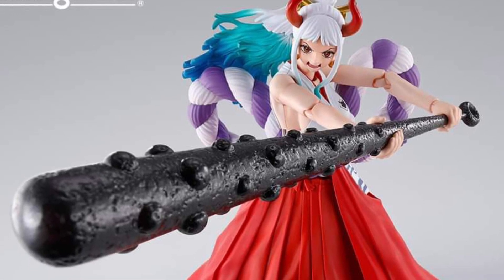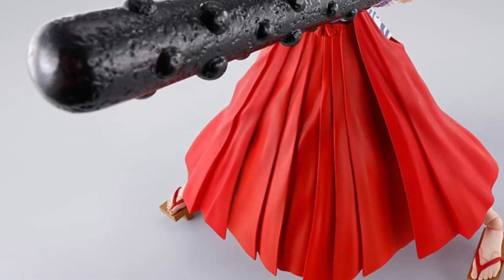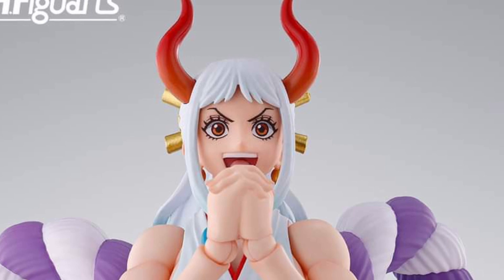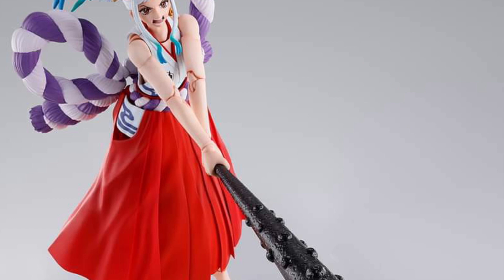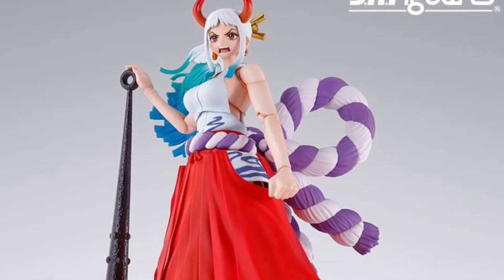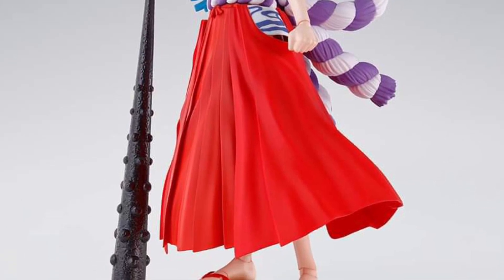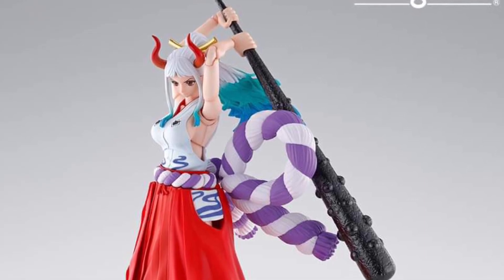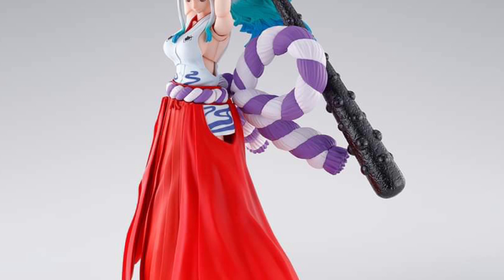New sh figuarts onecpiece yamato figure revealed